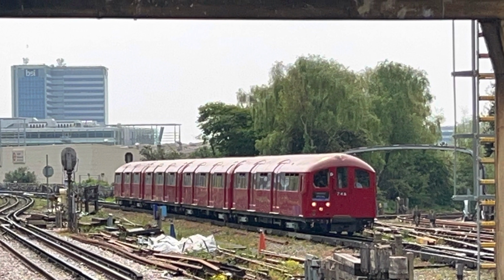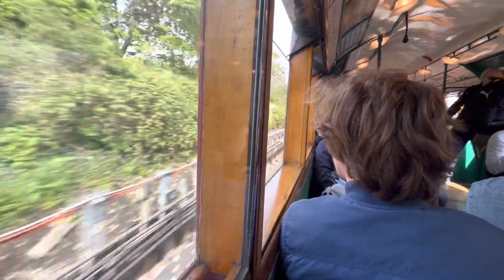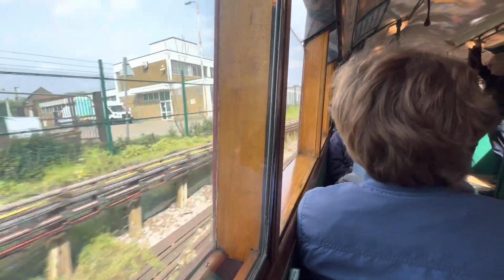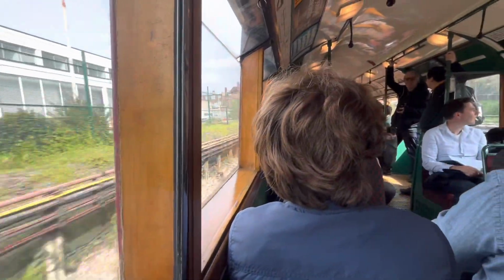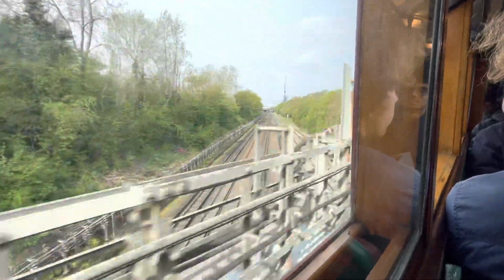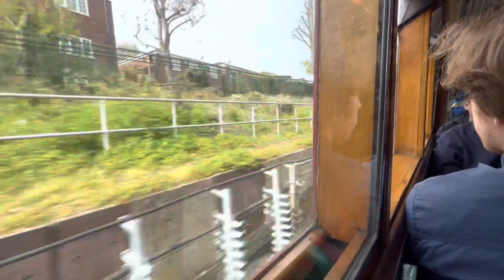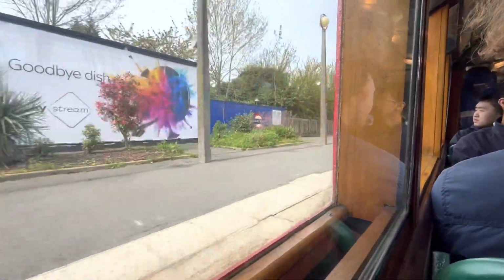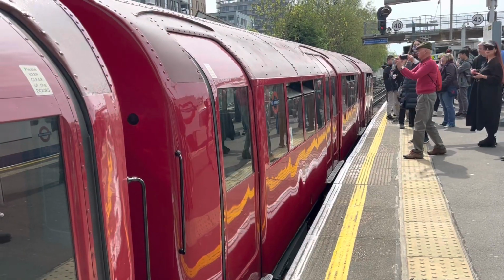1938 Tube Stock Coronation Tour Ride - April 30th 2023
With commentary. Beautiful tour organised by the LT Museum!